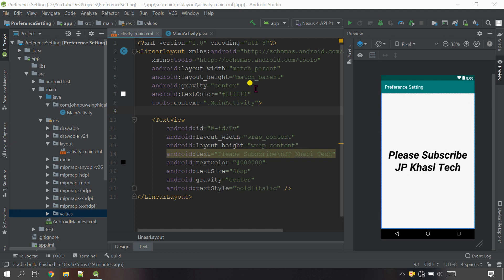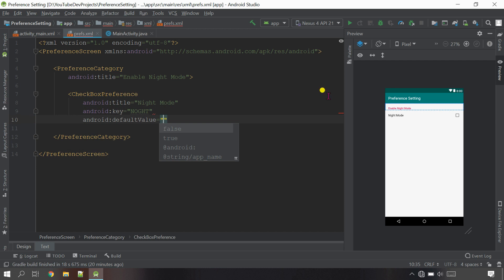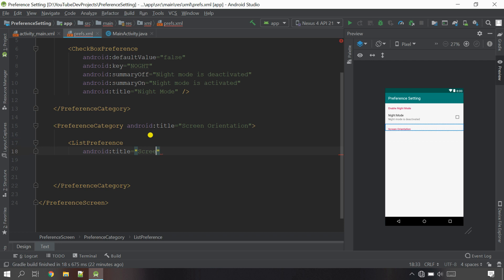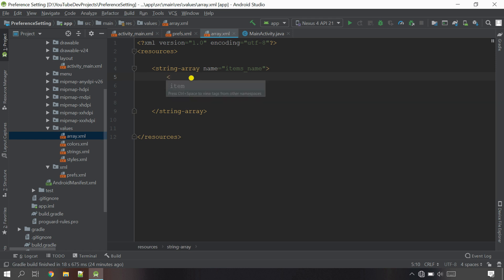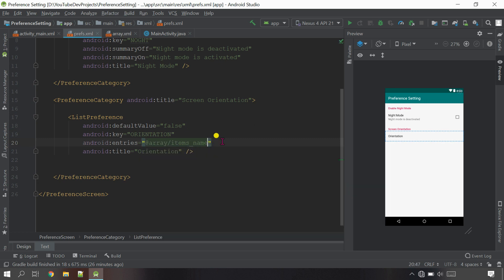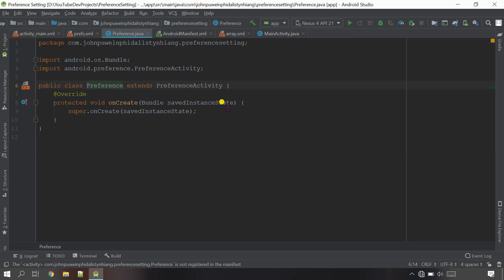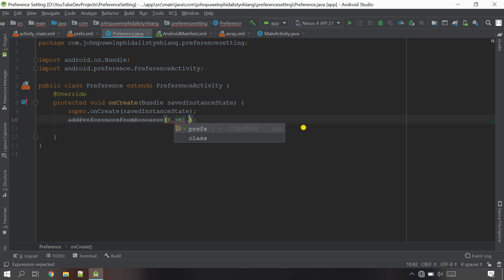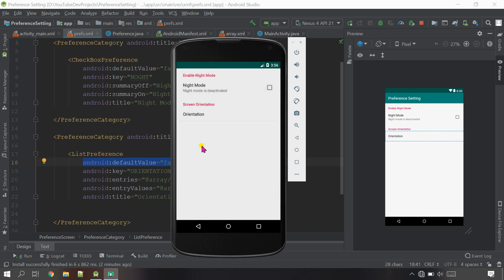Setting Activity 1 in android studio | John Puwein | Khasi | Shillong | Meghalaya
In this tutorial I have explained, how we can set up the Setting Activity with Preference Activity in android studio.

                    Khublei Shibun👏.

Videos Links :-

How To Download Source Code :-